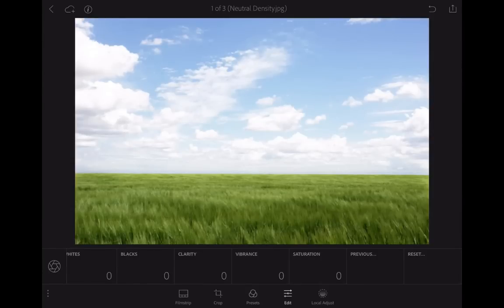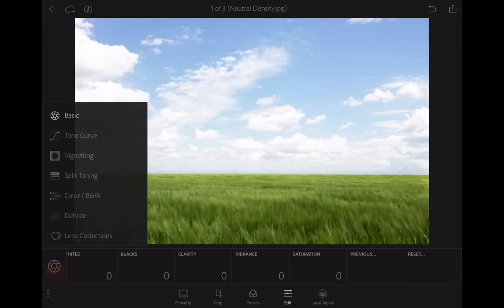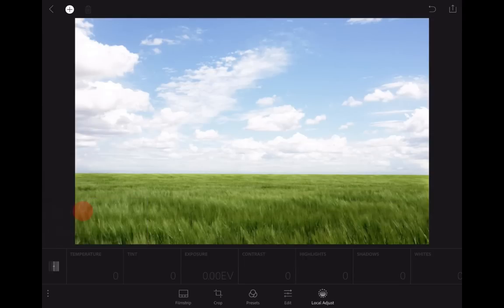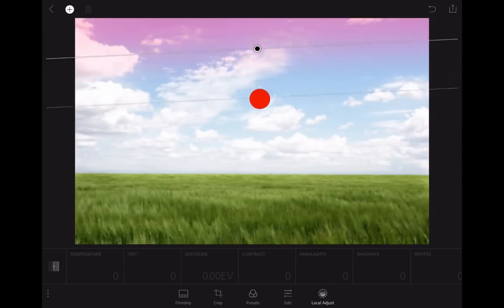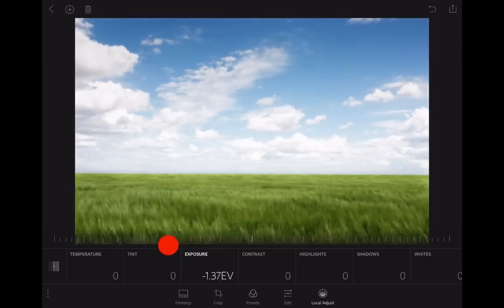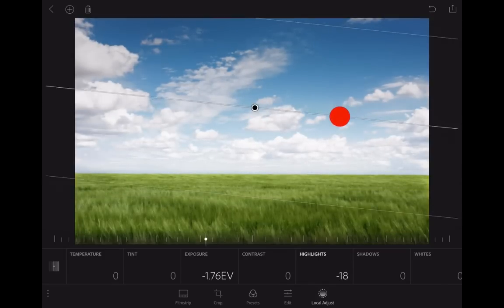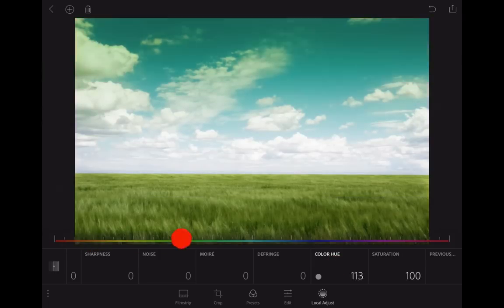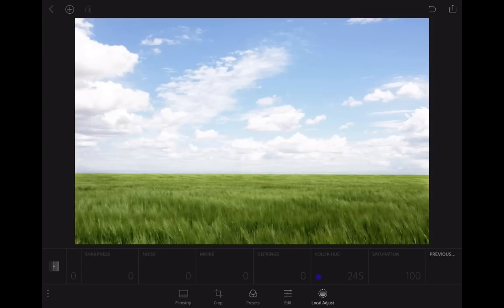How to Use Lightroom Mobile's New Graduated Filter Tool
Scott Kelby on how to use this awesome new filter just added to Lightroom Mobile.